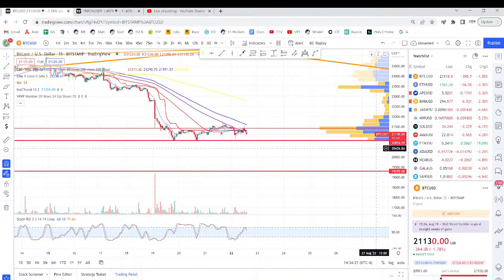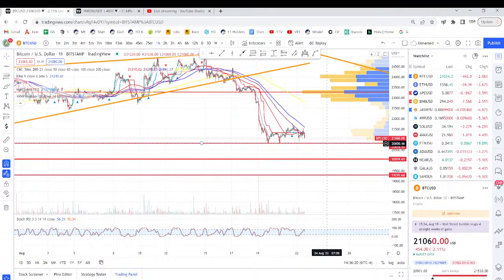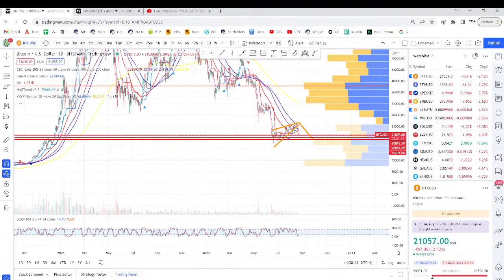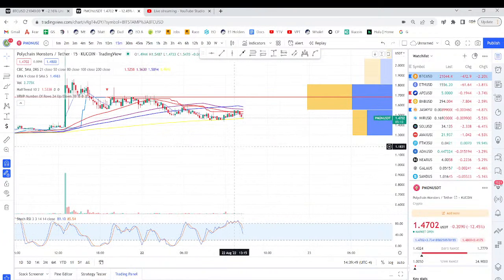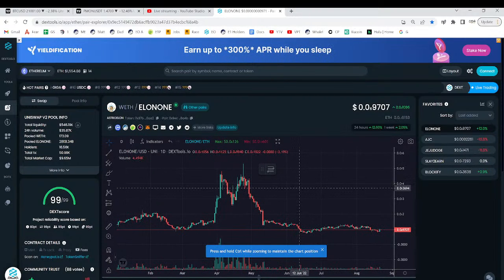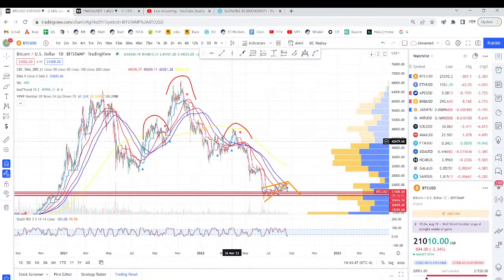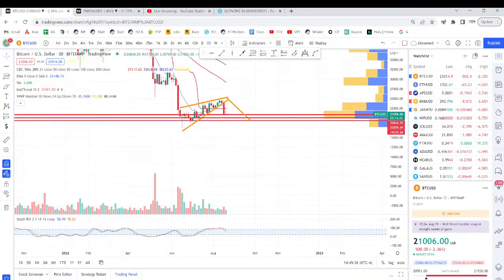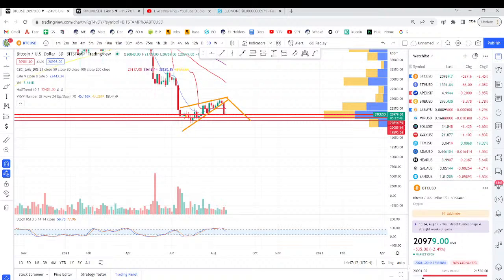Bitcoin Next Target 30k or 17k? All This & More Today at 1:30pm Central